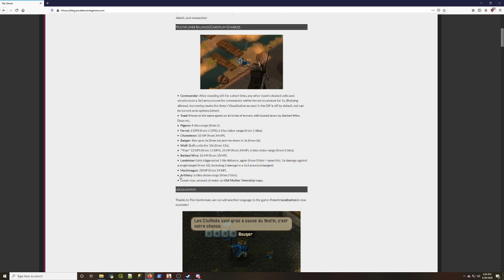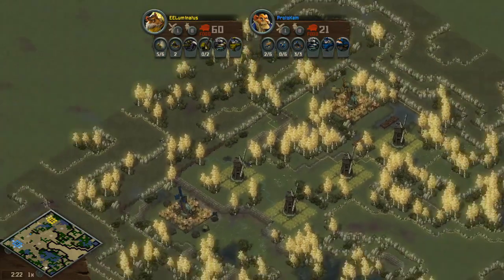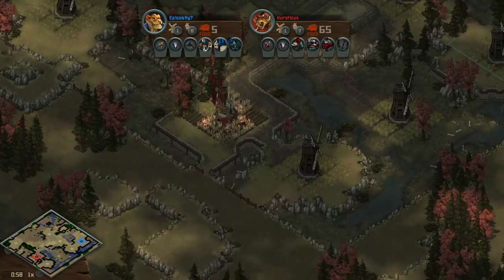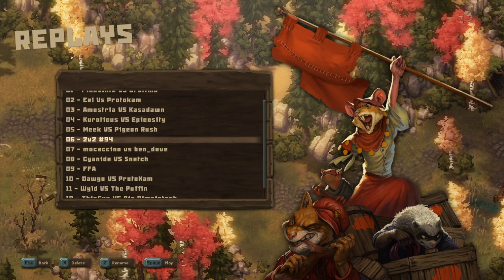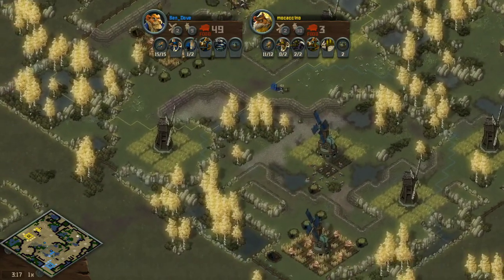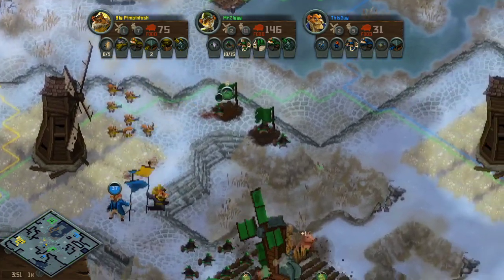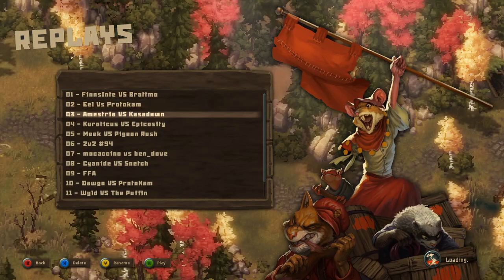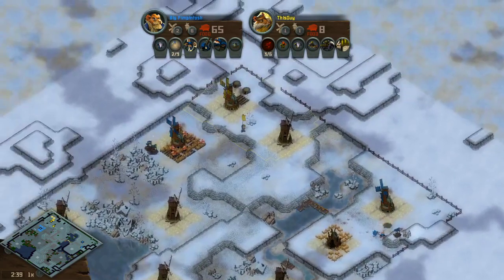Tooth and Tail: The Feast #102 - Last of the Old Patch Replays + Sign up for Jet's Tournament!!!!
TnTTV is a fan-run community platform with permission of the game developer Pocketwatch Games.

Delthius performs a weekly replay casting show "The Feast", where viewers can submit their favorite matches of Tooth and Tail for live casting to .

Delthius also casts tournaments, promotes events, and covers community updates and news.